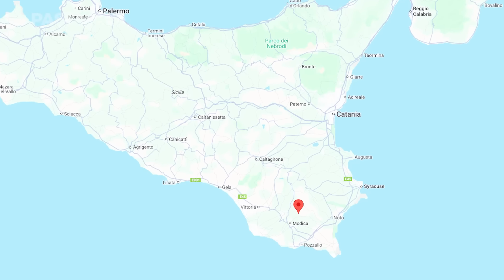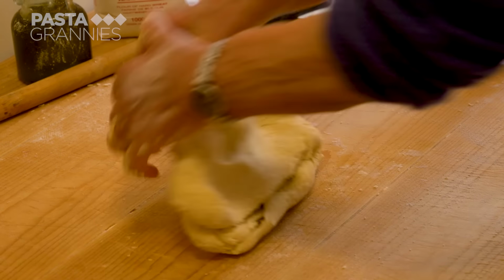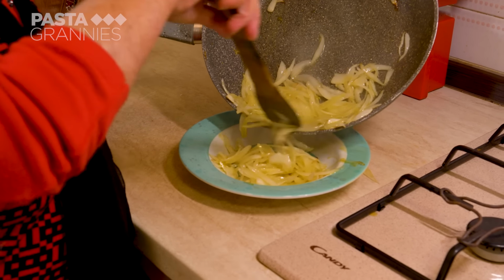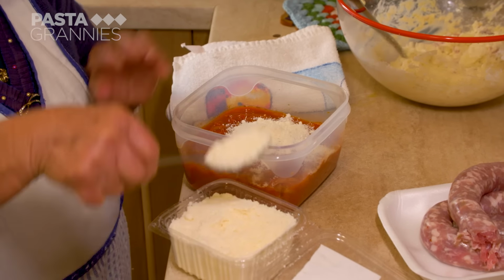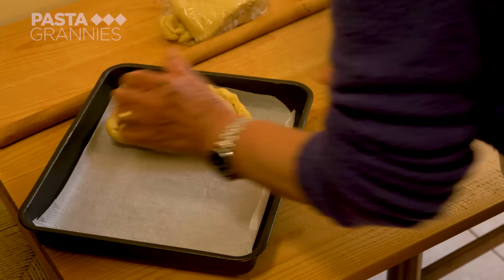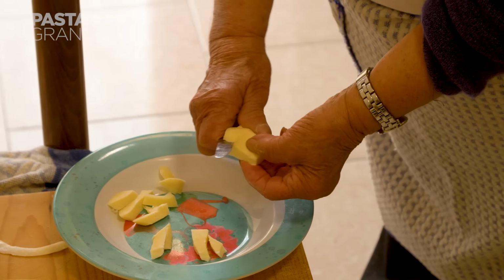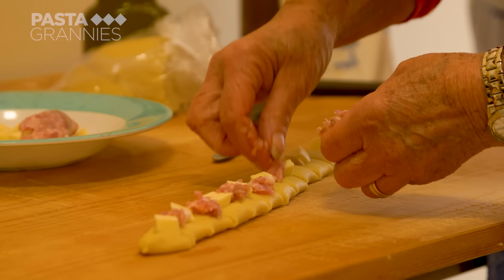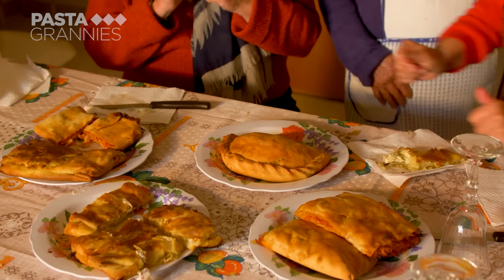91yr old Maria makes Sicilian stuffed focaccia | Pasta Grannies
Today we are in Frigintini with 91 years old Maria who shows us how to make typical stuffed focaccia from the Modica area called scacce. She does two filling for the scacce and an additional one for the buccatedda, which is shaped differently. Maria is a character and we loved spending the afternoon with her and her family. Now, back to the recipe:

For the dough:
500 g durum wheat semolina flour
125 ml extra virgin olive oil (half a glass)
250 ml cold water
1 tsp salt

For the wild chard filling:
300 g boiled wild chard
3 tbsp capuliato (sun-dried tomatoes finely chopped with garlic and basil)
200 g Sicilian pork sausage,
50 g grated caciocavallo cheese

For the tomato filling:
200 ml tomato passata
200 g Sicilian pork sausage
100 g provola cheese, sliced

For the ricotta filling (for Buccatedda):
200 g fresh ricotta
150 g Sicilian pork sausage
1 small onion

Buon appetito!

If you'd like to know more about Maria and her recipes, take your seat in our kitchen